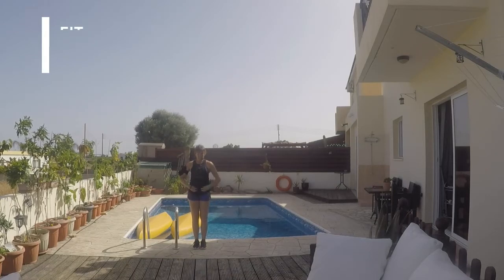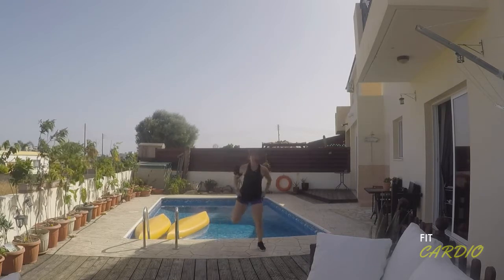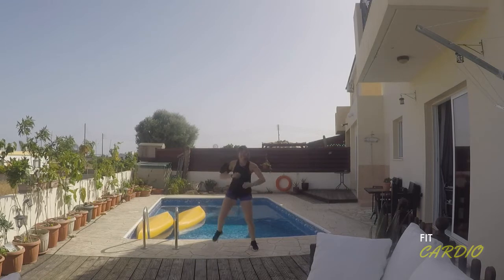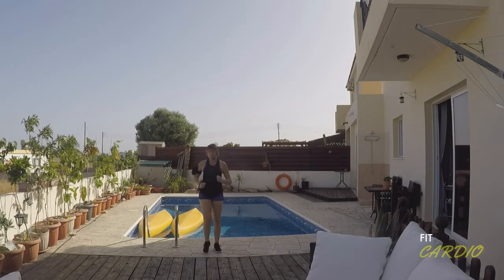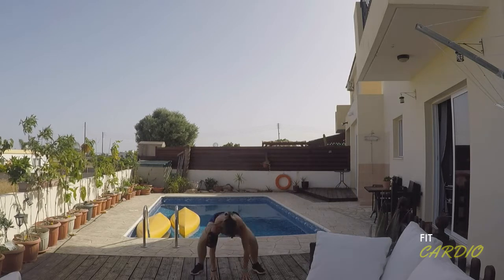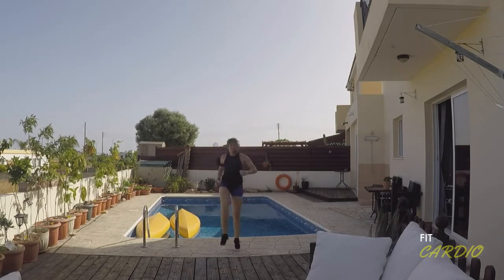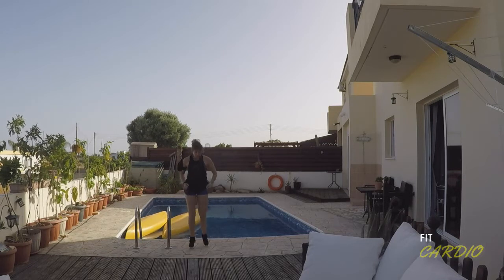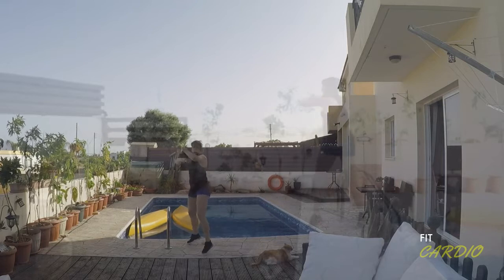FIT CARDIO 2 - 30 minute CALORIE BURN equipment free workout with FITWORX FITNESS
Hi, I'm Sara,
I've been a fitness instructor for over 25 years xx I love so much to inspire others and make them feel good working out. If we don't enjoy it, we won't stick to it, so it's got to be fun and it's got to bring us fast results!
I hope you enjoy the video uploads!!

CLASS INFO:

FIT STRENGTH
50 mins
Strength training that targets all the main muscle groups, sculpting and toning the body.
(Equipment: Bar and weights)
Or you can use water bottles if you don't have weights at home

FIT CARDIO
50 Mins
High impact aerobic training to burn TONES of calories.
(Equipment Free)

HIIT ATHLETE
30 mins
High intensity interval training, athletic moves designed to burn calories up to 9 hours after the workout.
(Usually equipment Free)

FIT STEP
50 mins
It's all about fantastic legs and butt with a mix of easy to follow athletic and plyometric moves.
(Equipment: Step)
If you don't have a step, don't worry, moves can be done on the floor

Meeting ID: 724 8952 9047

You agree that if you engage in any physical exercise or activity organized/demonstrated by Sara Watts/Fitworx, you do so entirely at your own risk.

You agree that you are voluntary participating in these activities and assume all risks of injuries, which may occur, as a result of your participation in any activity class program or instruction by Sara Watts/Fitworx.

You acknowledge that you have carefully read this “waver and release “and fully understand that it is a release of liability.

You expressly agree to release and discharge Sara Watts/Fitworx from any and all claims or causes of action and agree to voluntarily give up or wave any rights that you may otherwise have to bring a legal action against Sara watts/Fitworx for any personal injury or property damage.

If any portion of this release from liability shall be deemed by a court of competent jurisdiction to be invalid, then the remainder of this release from liability shall remain in full force and effect and the offending provision or provisions severed from here.